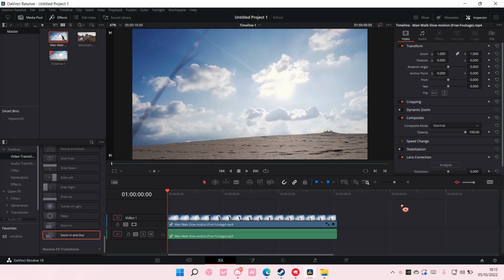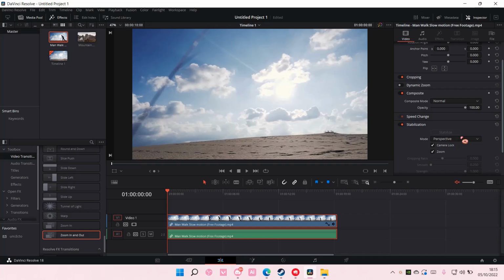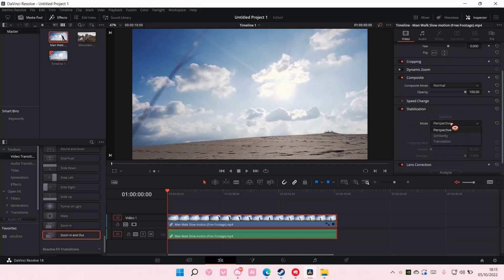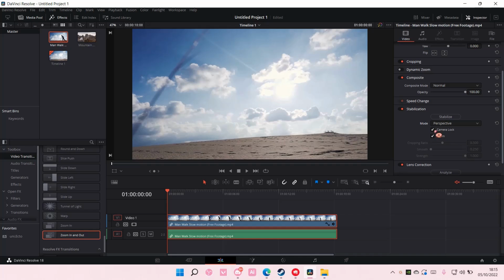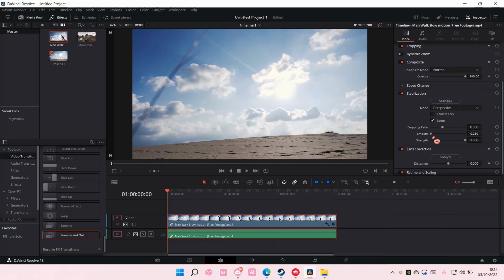How To Stabilize Video In DaVinci Resolve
Learn how you can stabilize video in DaVinci Resolve by watching this video.